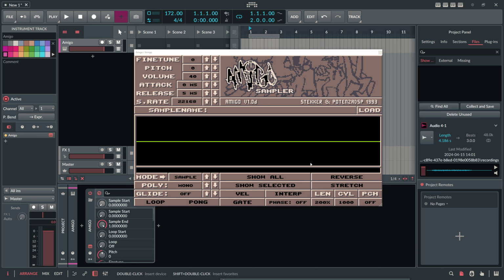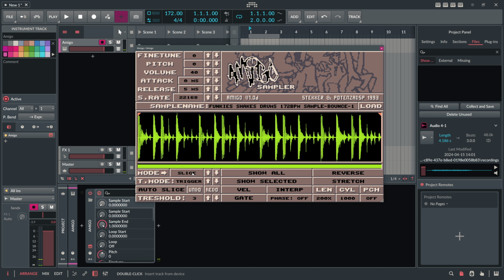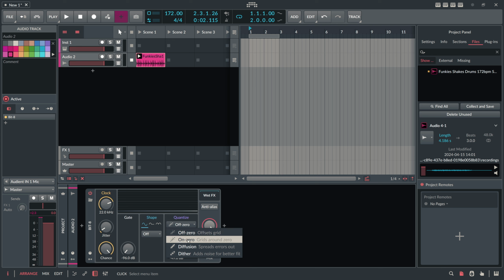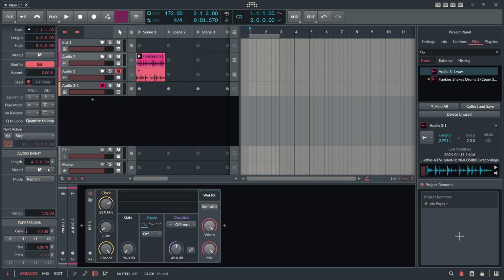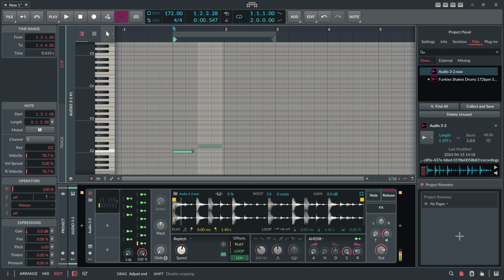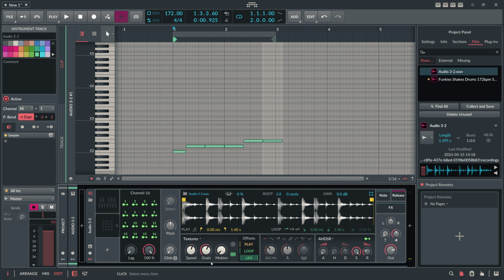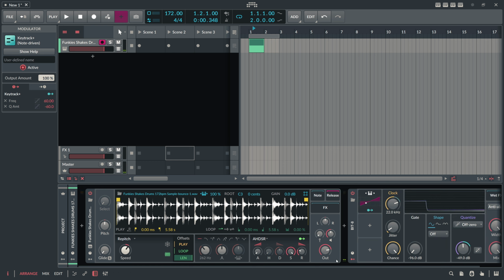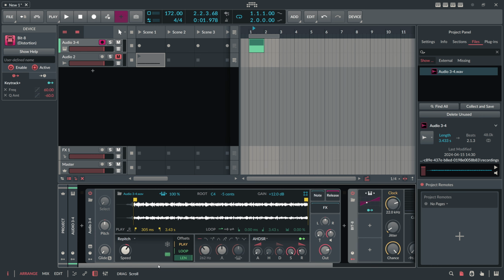Amiga Sampler Amigo in Bitwig - the 90ies are great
In this video, I try to replicate the effects of the great AMIGO plugin. Please support the developer if you like the plugin; it's only 10 bucks. But today, we'll attempt to replicate some of the effects inside of Bitwig using only native devices. Let's go back to the '90s and capture the crunchy 16-bit sounds with some Akai time-stretching magic.

Maybe @ChrisHuelsbeckOfficial can tell what he used to sample with the amiga. i guess m1 or triton sounds.